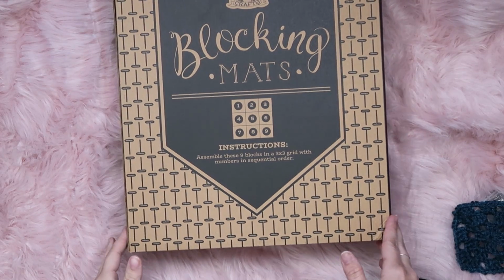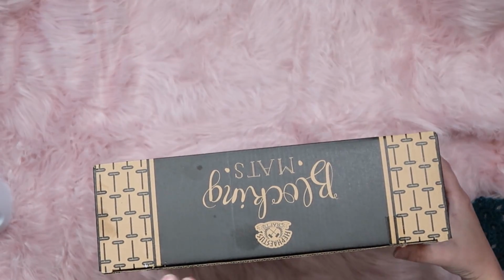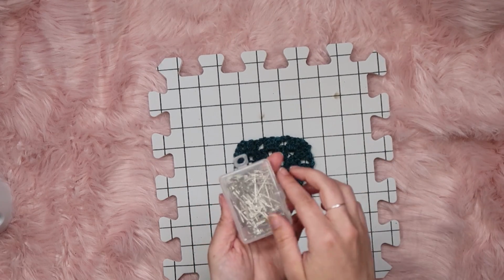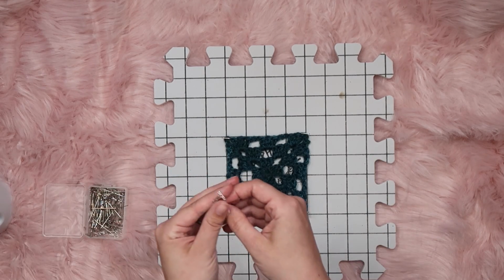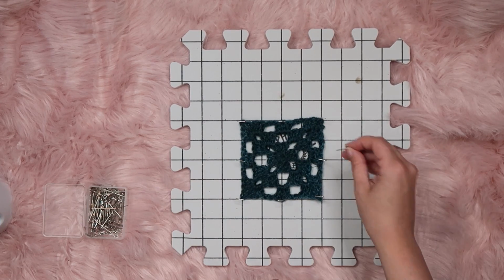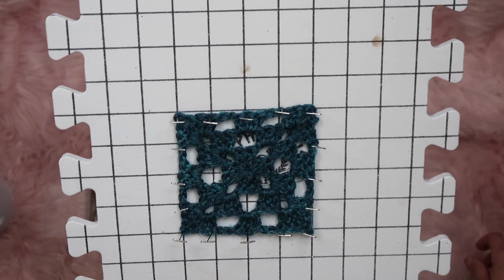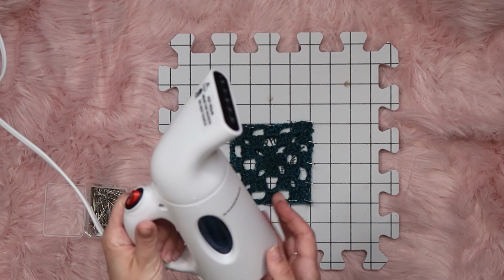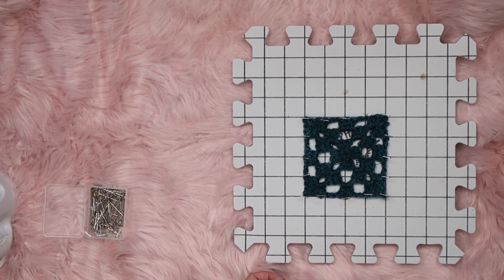Am I supposed to block my crochet projects???